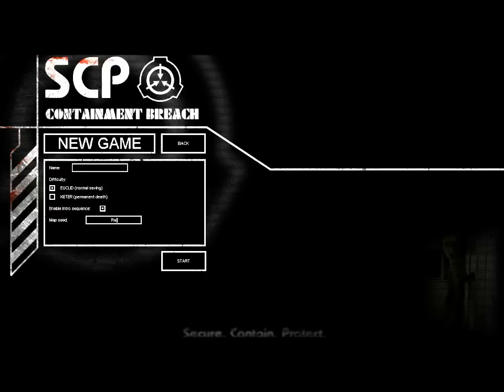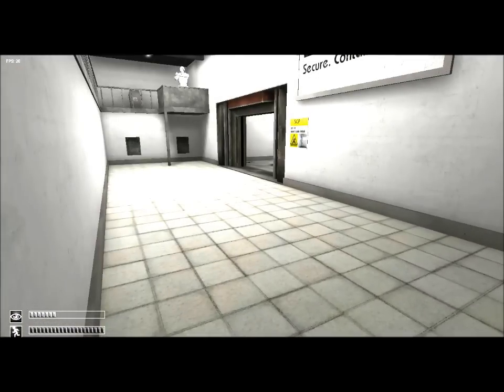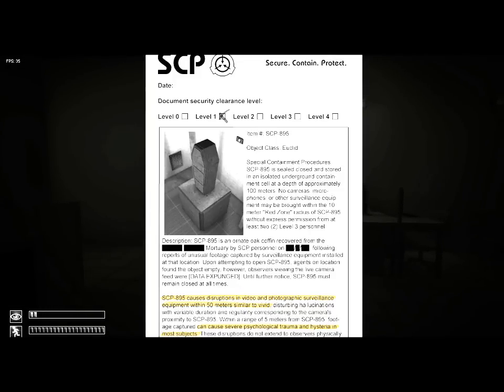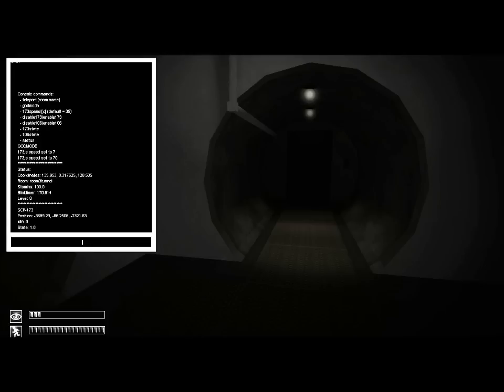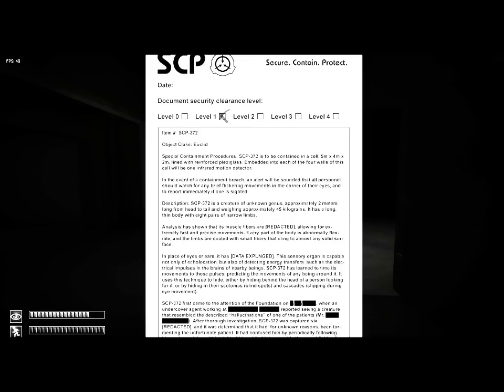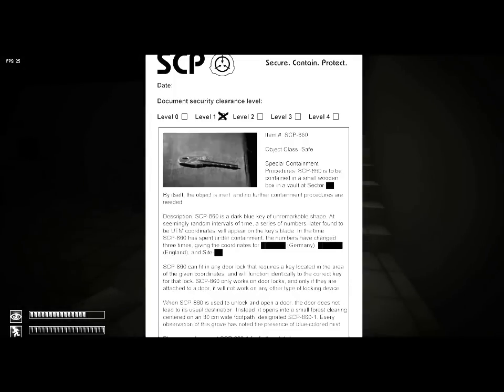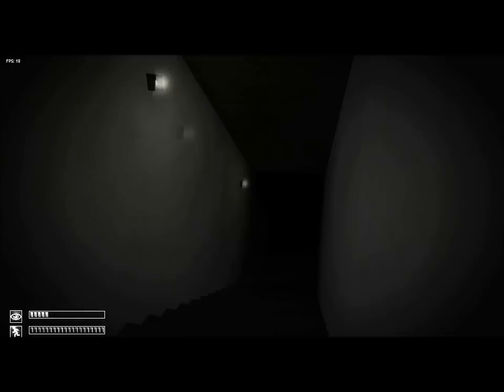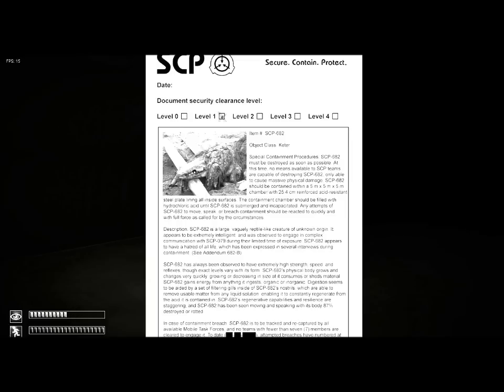SCP Containment Breach 03- Screw this, I'm using Console Commands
There aren't many videos showing the 'Console Commands' feature.